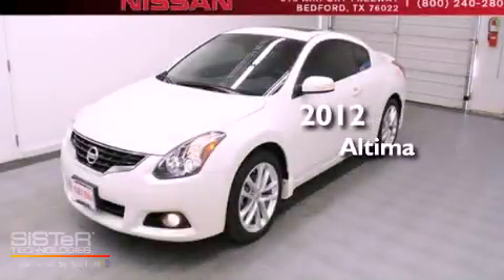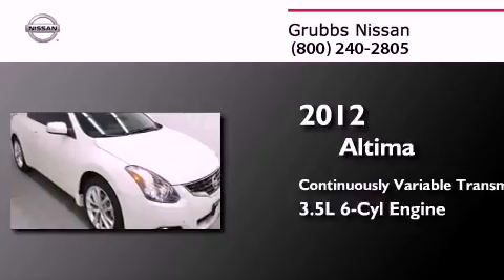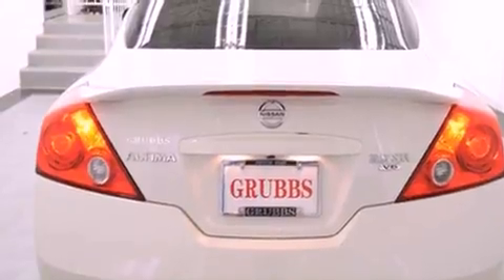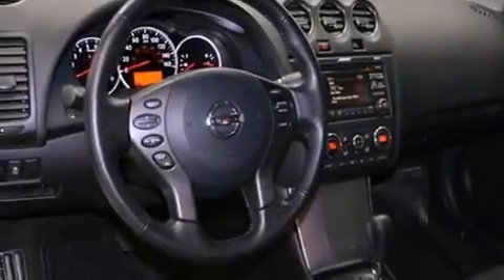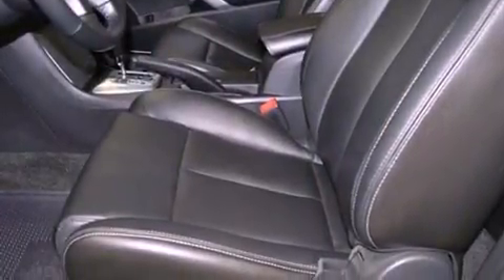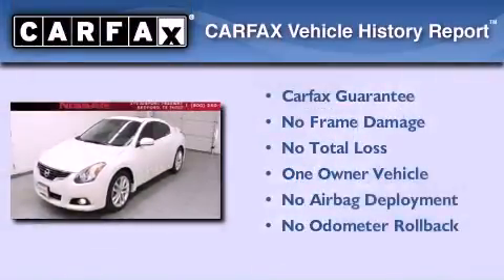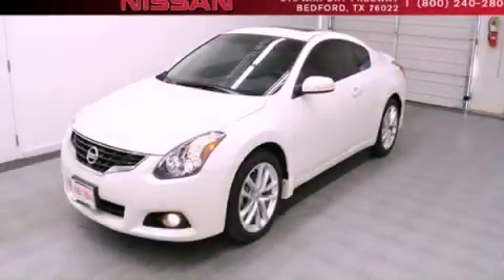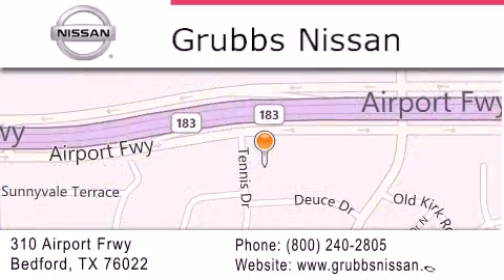2012 Nissan Altima Dallas TX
Year : 2012
 Make : Nissan
 Model : Altima
 Engine : 3.5L V6
 Trans . : Continuously Variable (CVT)
 Exterior : Winter Frost Pearl
 Miles : 19,275
 Interior : Charcoal w/Leather-Appointed Seats
 Stock : NP4154